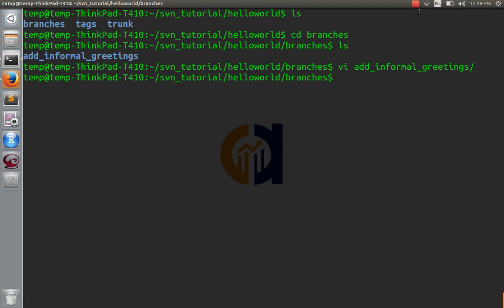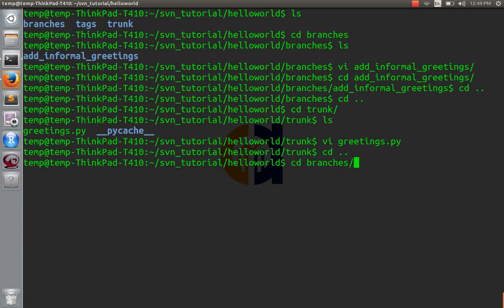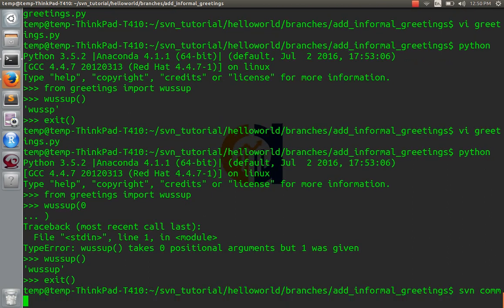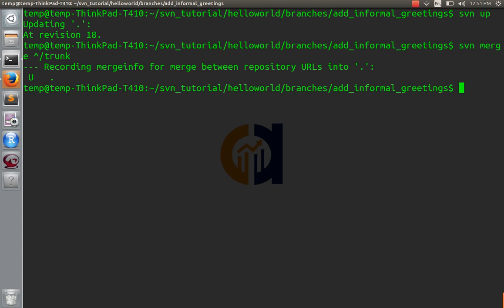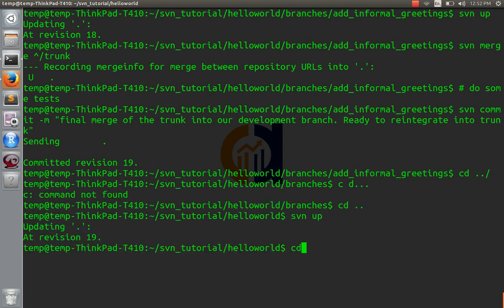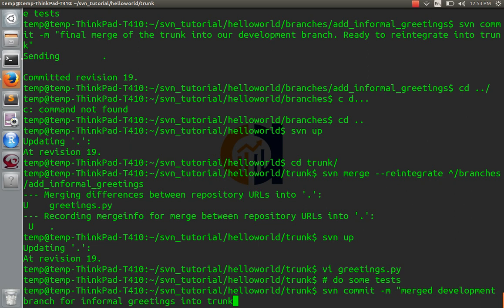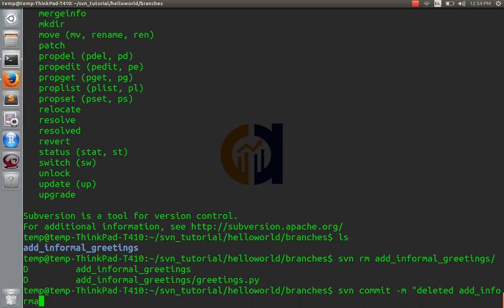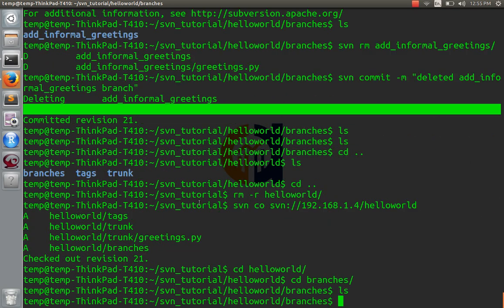SVN Command Line Tutorial 3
In this video we merge our branch back into the trunk. I'm pretty much following along with this section of the svn book so if you want a reference you can look there.